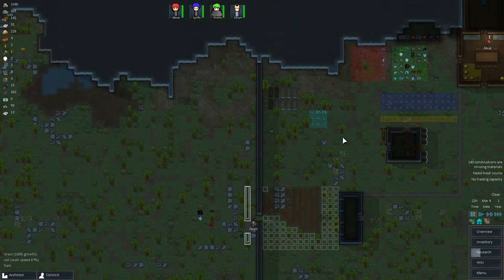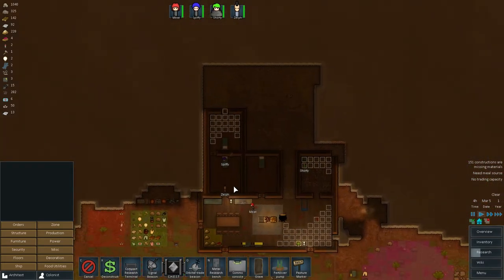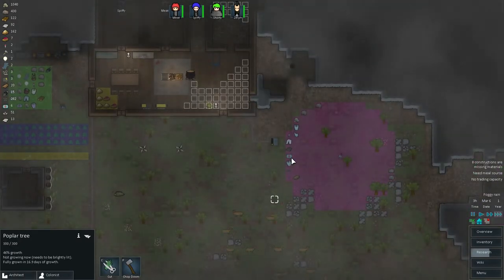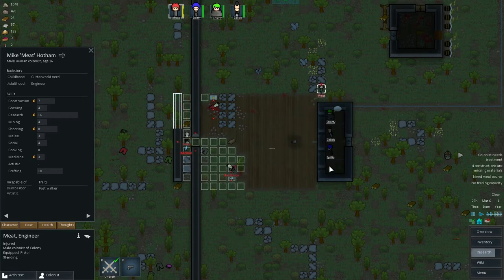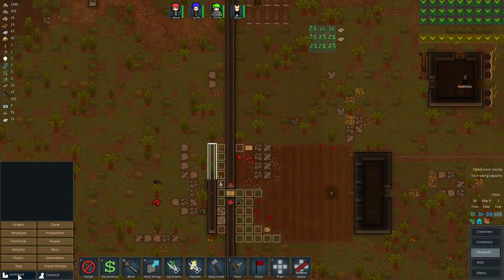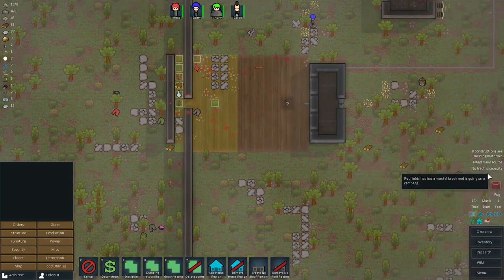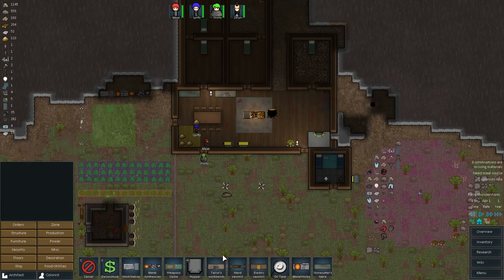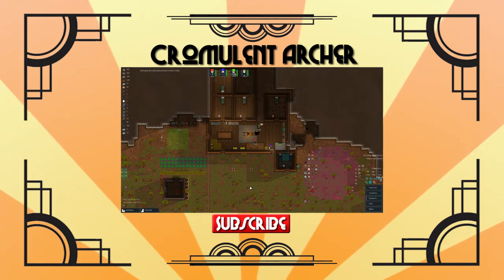Mod Events | Modded RimWorld Alpha 7 | Episode 6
RimWorld is a survival colony building sim from Ludeon Studios. Currently in Alpha 7. New additions to the game include detailed health of settlers, tropical jungle biome, materials system, and a ton of new stats.

We're playing with several mods:  TechTreeMinami, EdB Prepare Carefully, and EdB Interface.